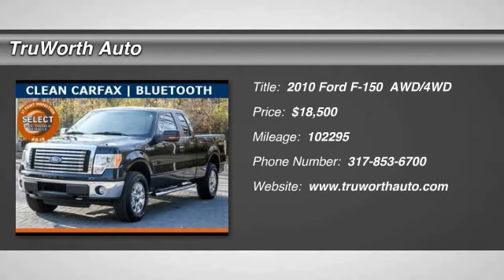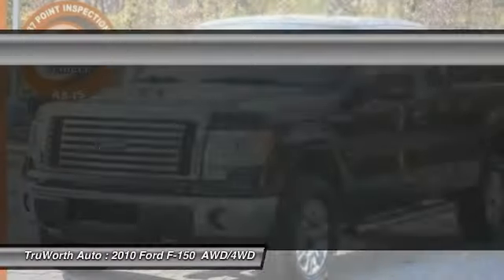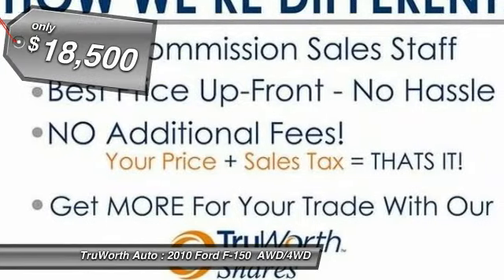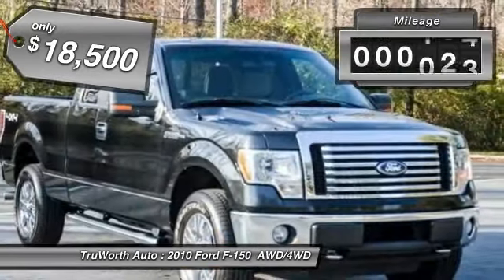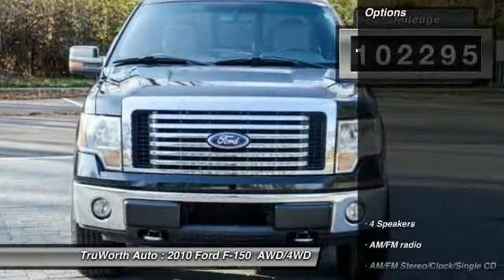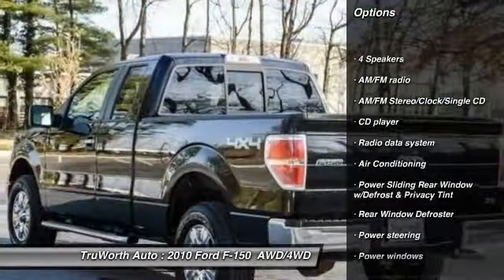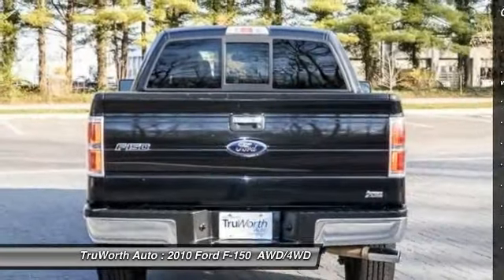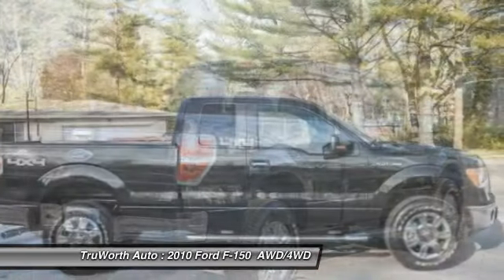2010 Ford F-150 Indianapolis IN 5850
2010 Ford F-150 XLT - $18500

TruWorth Auto
3006 E. 96th St.

Unlike traditional dealers, our inventory is NOT acquired from auctions or rental car services.  Every vehicle at TruWorth Auto is hand bought by a highly qualified buyer with years of experience.  The vehicle then undergoes a rigorous inspection and reconditioning process resulting in a mechanically sound, cosmetically nice vehicle.   Brbr Our business model is based off of SPEED and EFFICIENCY along with a transparent, educational experience.  We price our vehicles to SELL in an unusually SHORT time period.  To ensure we have speedy transactions, our ONE price, BEST price selling model prices our vehicles below the current market.  We provide multiple ANALYTIC tools to allow you to cross-shop the current market brbr Copy and Paste to view this Vehicle's personalized page!